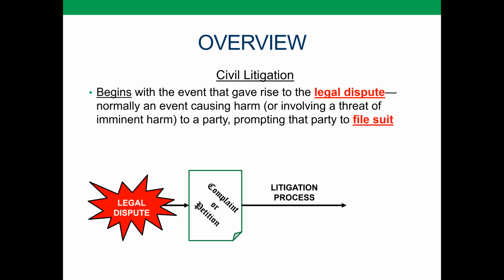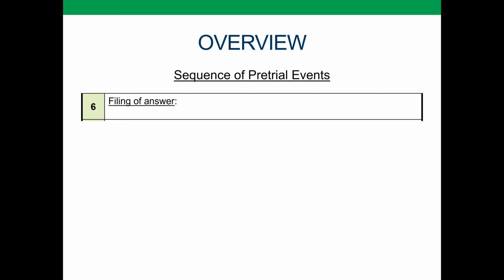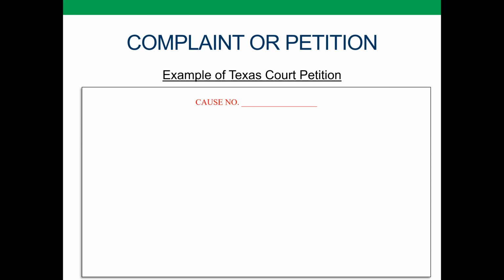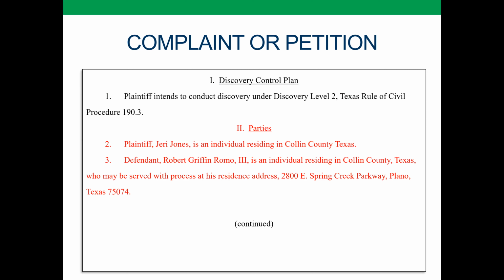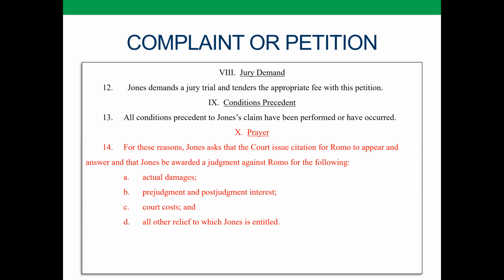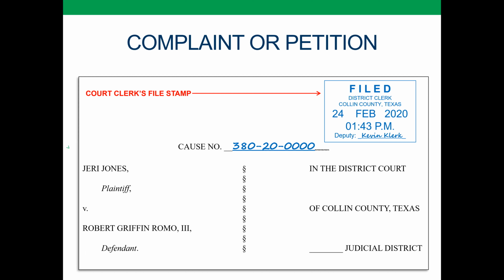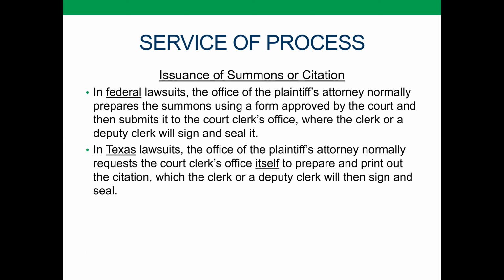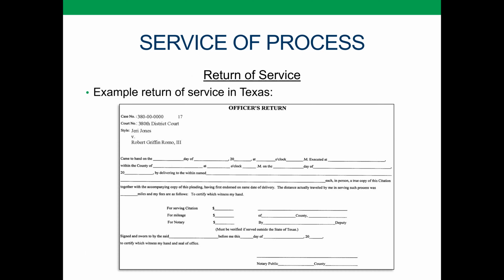Civil Litigation: Before the Trial - Part A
Introduction to Law and the Legal Professions